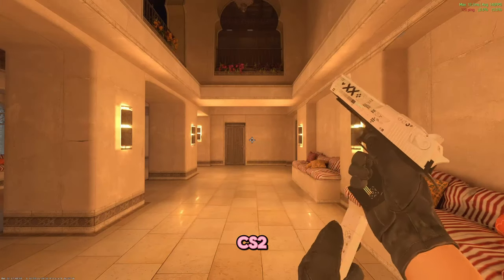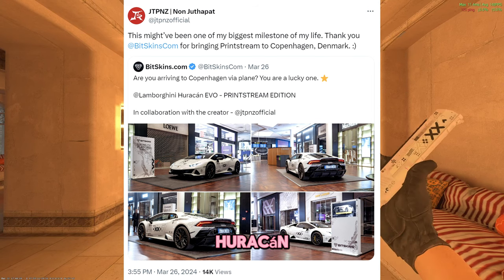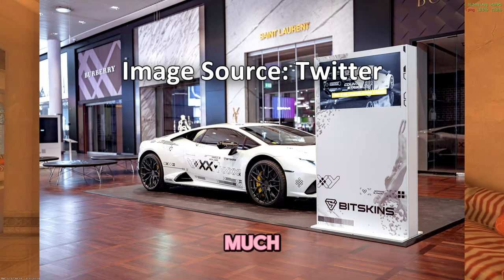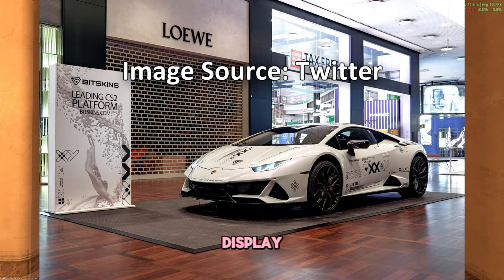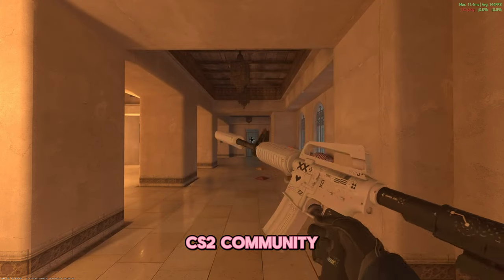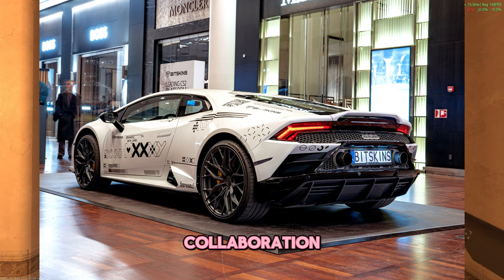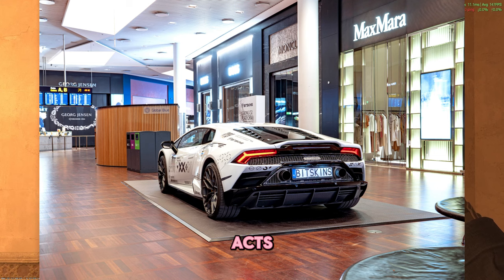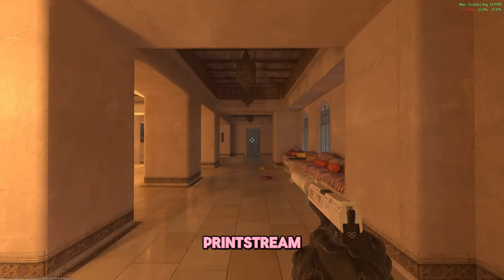CS2 Skin Showcase: Lamborghini Huracán EVO | Printstream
This video will walk you through a CS2 skin collector who wrapped his Lamborghini Huracán EVO in the colors of a Printstream CS2 skin.

Yup, he appears to love CS2 so much that he wrapped his $200,000 car - the Lamborghini Huracán EVO - as a CS2 skin. He has put the CS2 skin styled Lamborghini up for display at one of the airports in Copenhagen, so it's possible that some people from the CS2 community saw it too.

This act was appearantly made possible through a successful collaboration campaign with BitSkins (CS2 skins market) and the interesting thing is that the wrap even acts as the CS2 Printstream skin itself - for example, light deflects from the car just like on the Printstream skin too!

What do you think about this car wrap? Do you like the Lamborghini car brand in general? What Lamborghini do you like the most - the Lamborghini Revuelto? Lamborghini Urus? Perhaps you like Ferrari more?